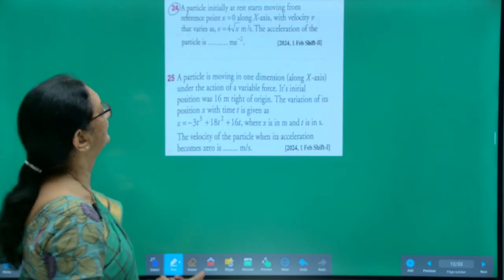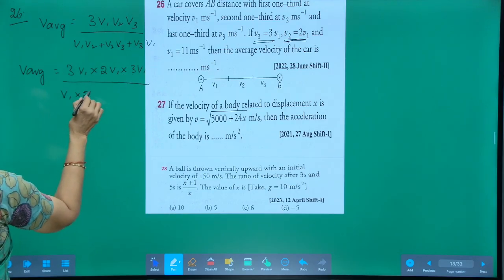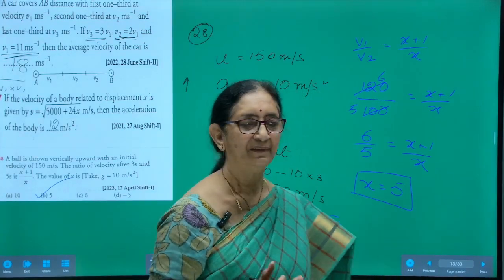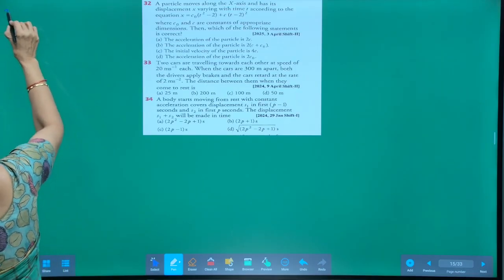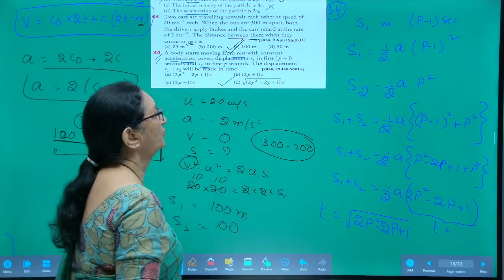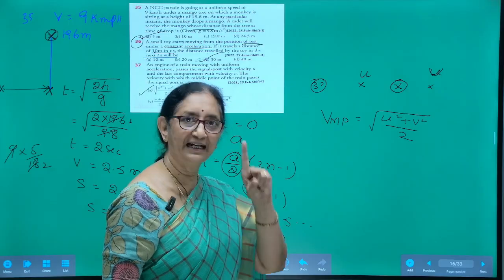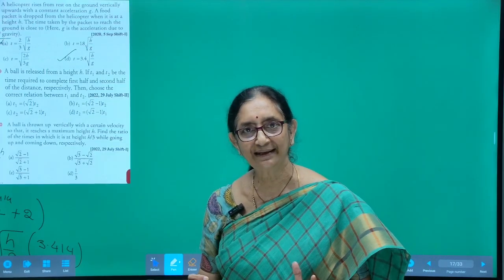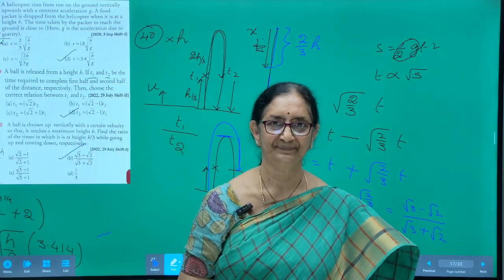SARADA MADAM PHYSICS CLASSES II MOTION IN A STRAIGHT LINEII JEEMAIN PYQS-2019-25 II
JEE MAIN PHYSICS PREVIOUS YEAR QUESTION PAPERS-2019-25 CHAPTER WISE VIDEO EXPLANATION MOTION IN A STRAIGHT LINE -PYQS Q.NOs :: 25 to 40